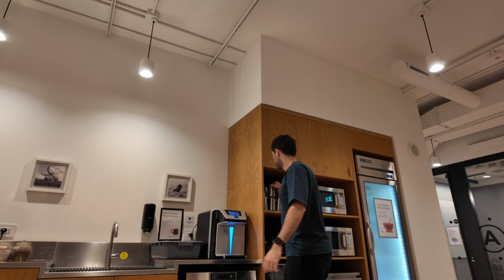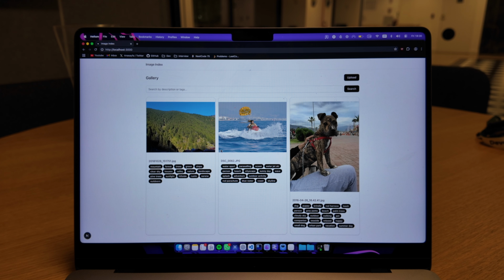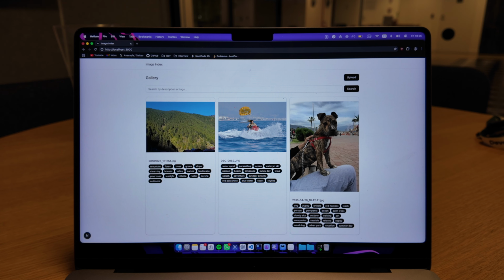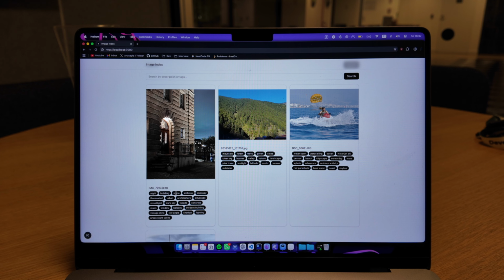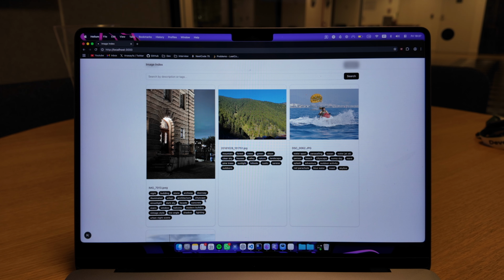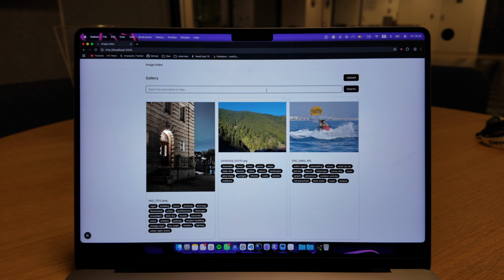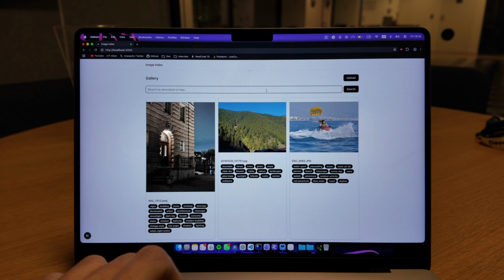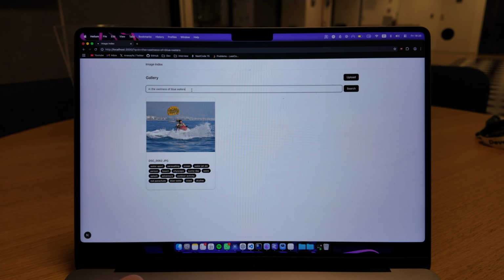Day in the Life of a Software Engineer | After-Work Coding AI Project and Leetcoding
After a full week at my software engineering job, I head to a coworking space in Milan to spend Friday night working on my AI project. 💻☕

This vlog is part of my real-life series about being a software engineer abroad — balancing a tech career, personal goals, and building something on the side.